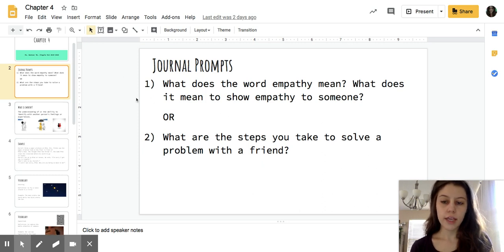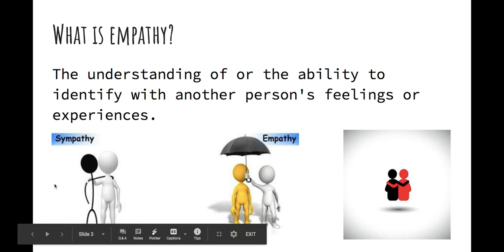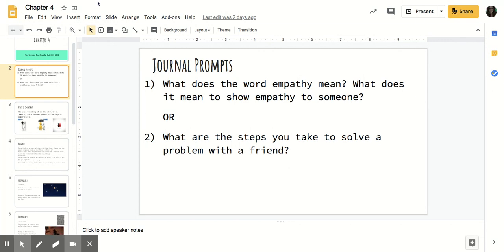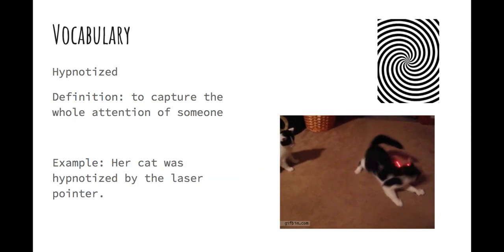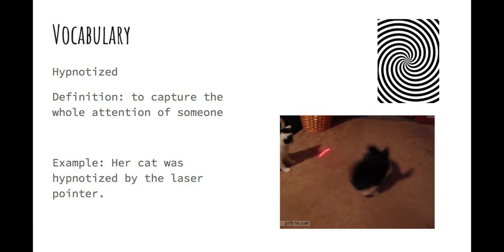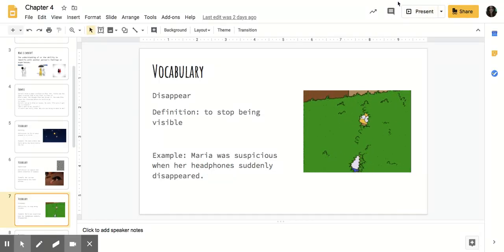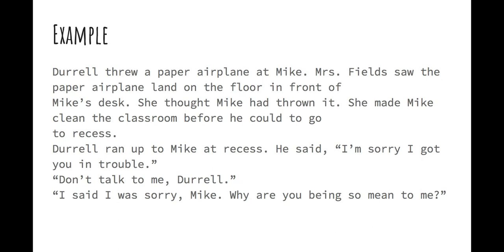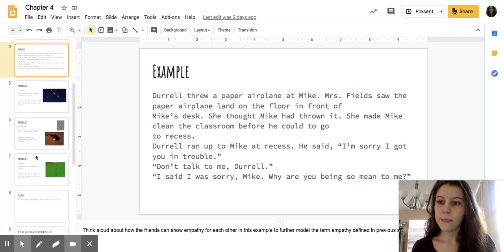Chapter 4 Screencast, Part 1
This screencast goes with Chapter 4 of The Watsons Go To Birmingham. Watch before reading Chapter 4.